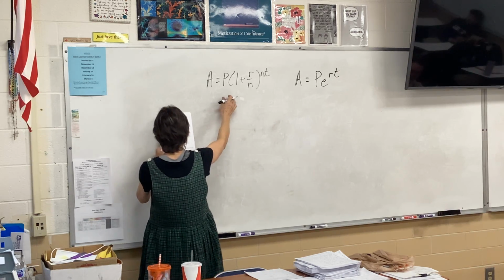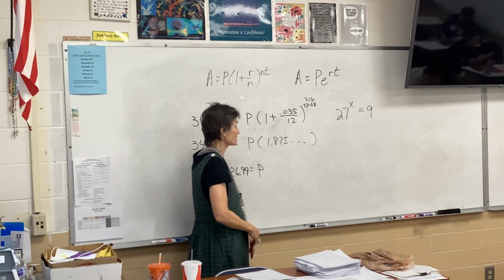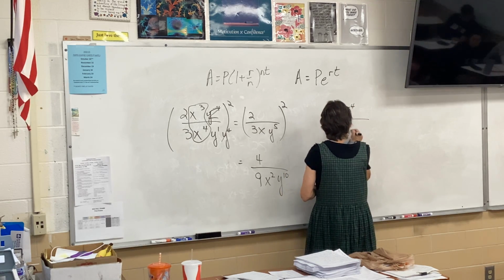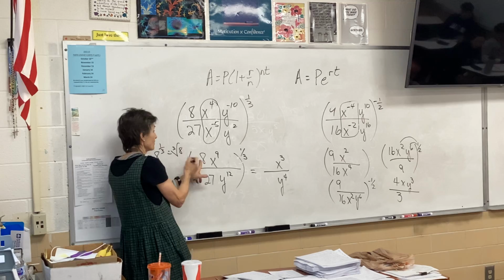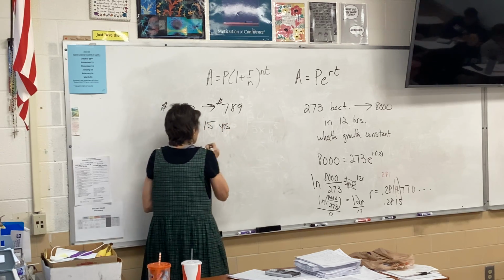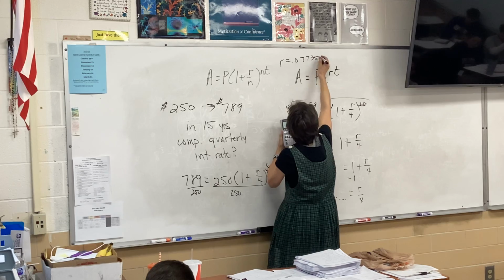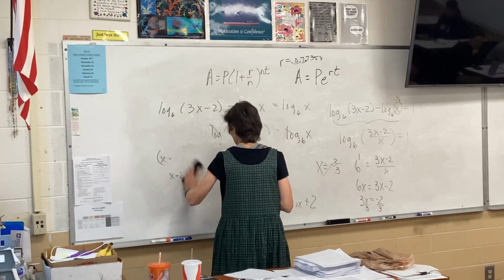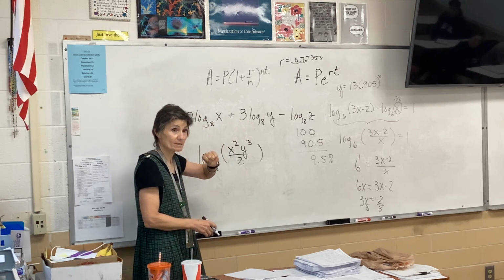Precal C Period Alpha random review Chpt 3